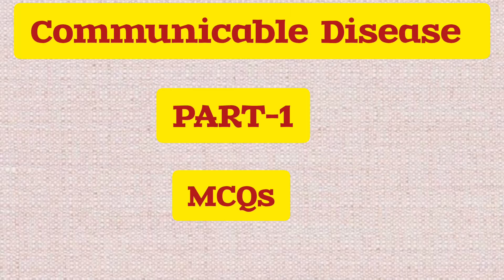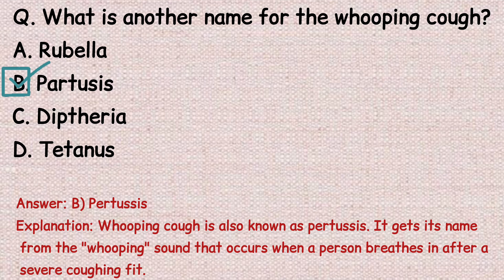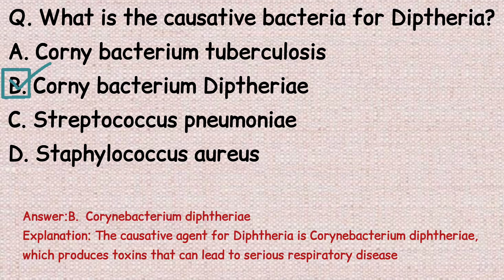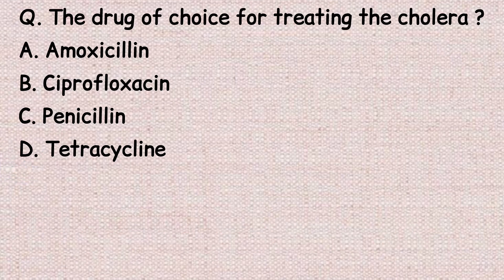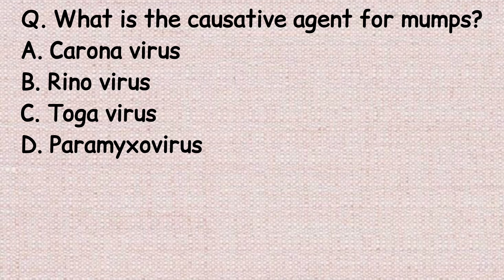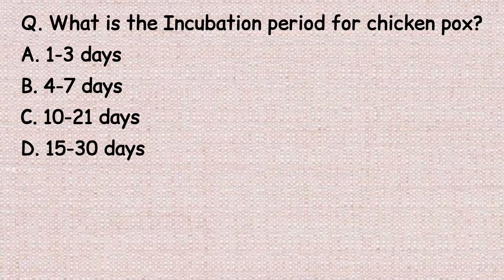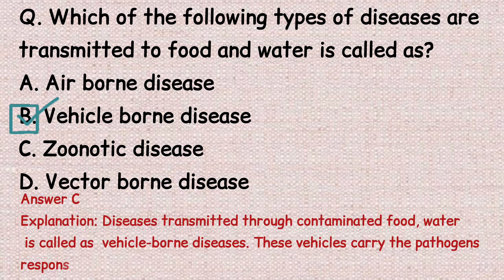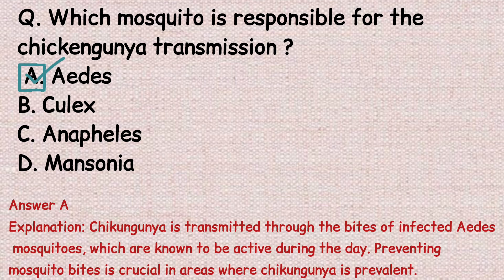Communicable disease MCQs